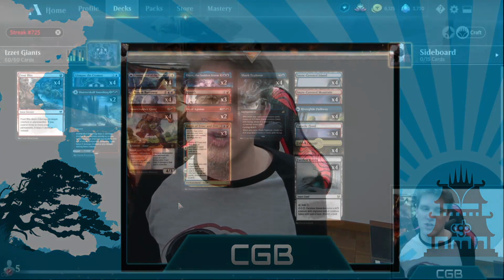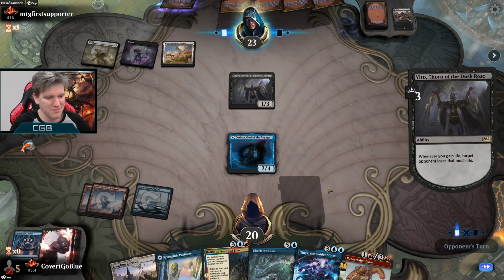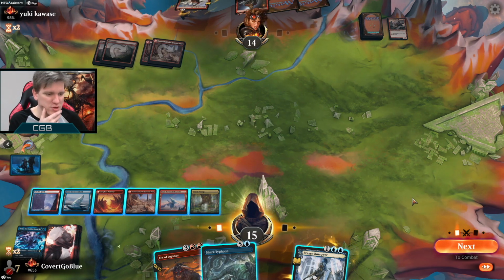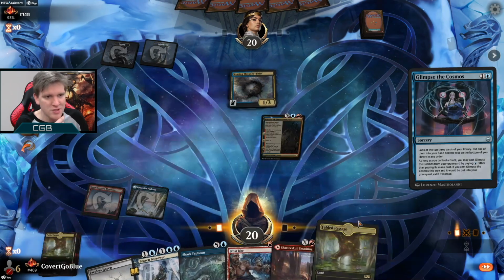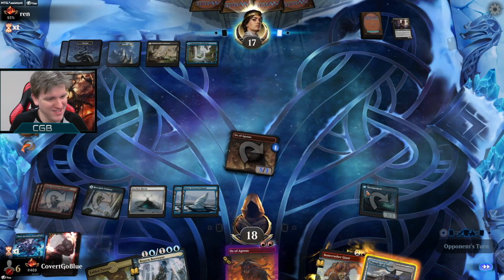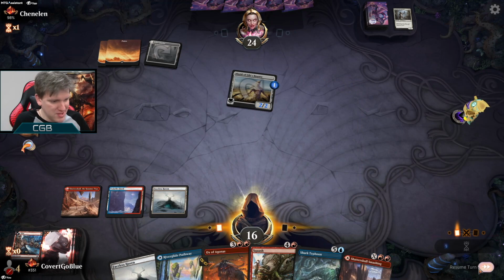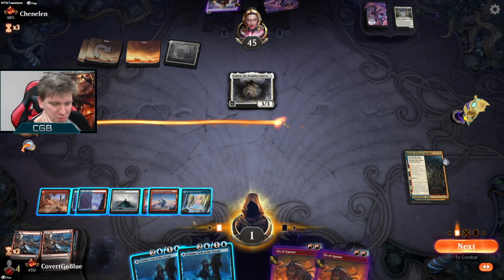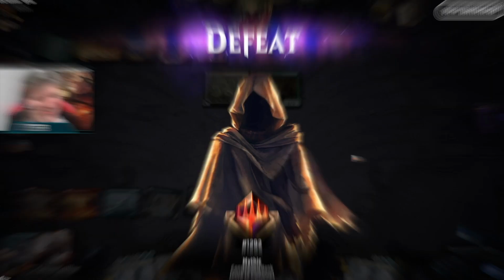GOING LARGE | MYTHIC Blue/Red Giant Control | MTG Arena Kaldheim Standard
Get a YouTube membership -

Send me cards or gifts or gear to use on stream:
CovertGoBlue
USA

Deck
4 Kinnan, Bonder Prodigy (IKO) 192
4 Esika, God of the Tree (KHM) 168
4 Magda, Brazen Outlaw (KHM) 142
4 Jaspera Sentinel (KHM) 178
4 Cosima, God of the Voyage (KHM) 50
4 Goldspan Dragon (KHM) 139
4 Genesis Ultimatum (IKO) 189
1 Purphoros, Bronze-Blooded (THB) 150
1 Klothys, God of Destiny (THB) 220
4 Riverglide Pathway (ZNR) 264
4 Cragcrown Pathway (ZNR) 261
4 Barkchannel Pathway (KHM) 251
4 Ketria Triome (IKO) 250
3 Fabled Passage (ELD) 244
2 Mountain (THB) 253
2 Forest (THB) 254
2 The World Tree (KHM) 275
3 Terror of the Peaks (M21) 164
2 Island (THB) 251